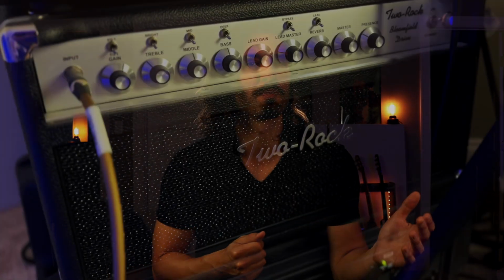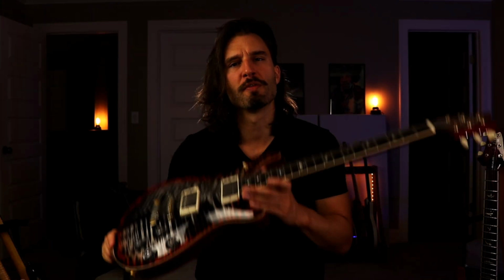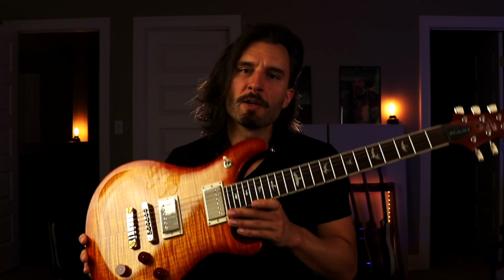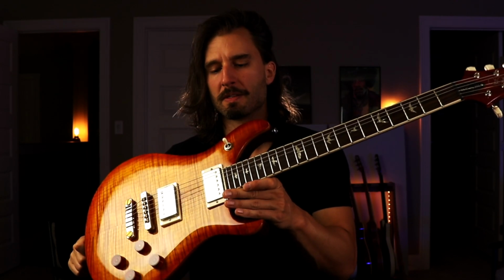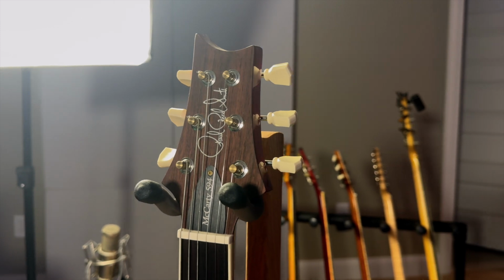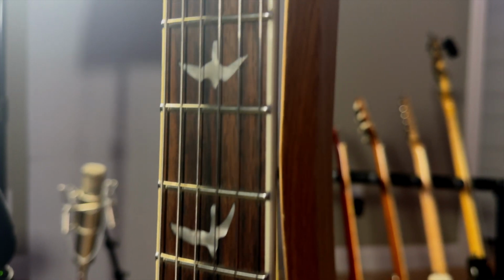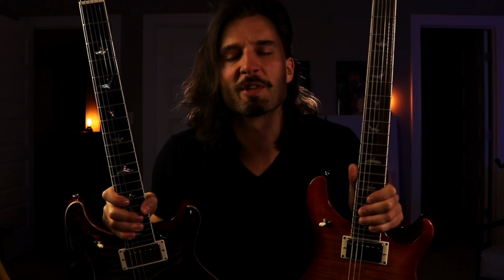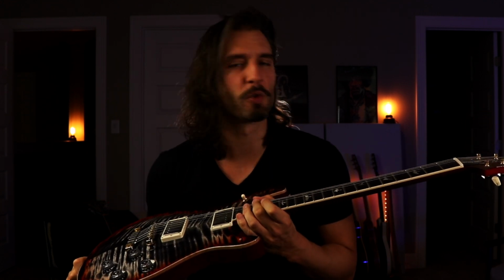PRS 594 SE VS CORE! | Close At Fraction of Price?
In this video I compare the PRS 594 Core vs. the PRS 594 SE models.  How close are they and what do you get for the extra cost of the core model?

In this video I will do several sound comparison, discuss the main difference in spec, and offer my perspective on how I think the 594 SE compare to the 594 Core.

Rock on,
Jonathan